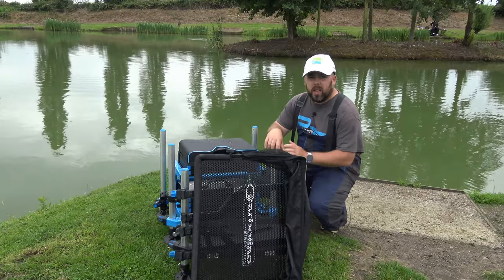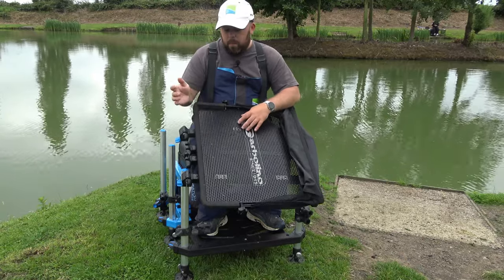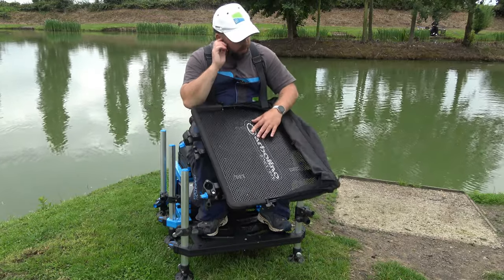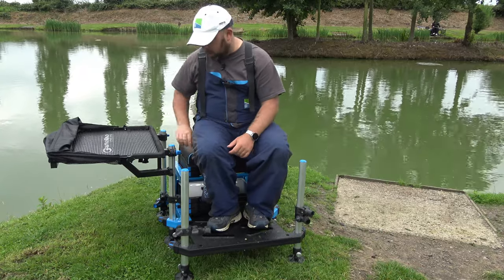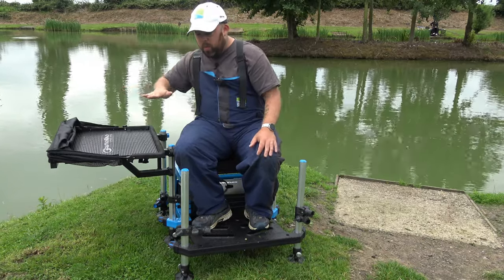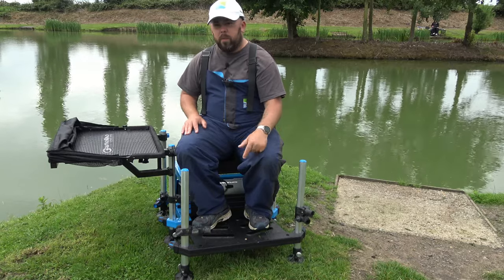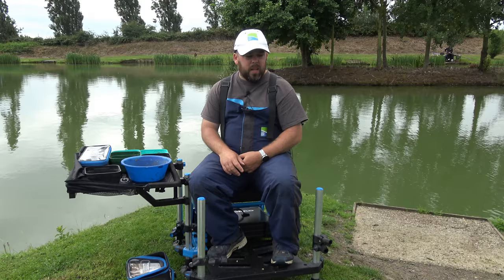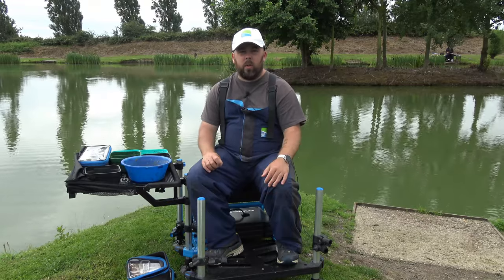Garbolino Deluxe Multigrip Legless Tented Side Tray Review